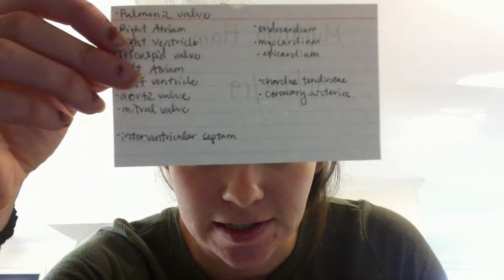Module 9 Sheep Heart Dissection Video Presentation